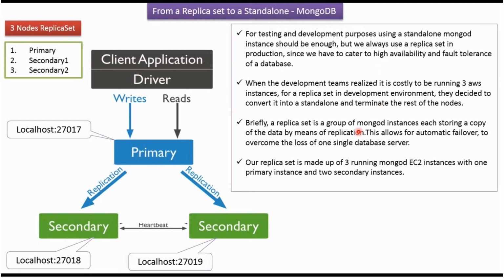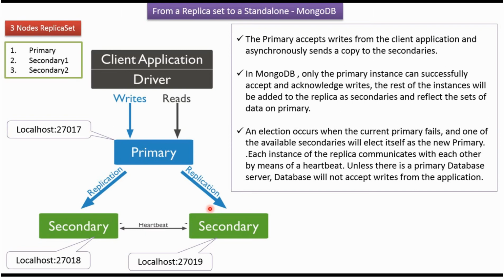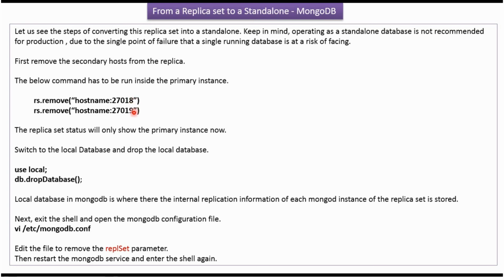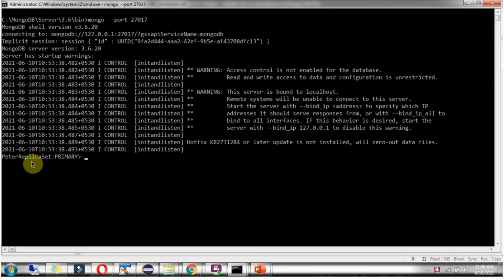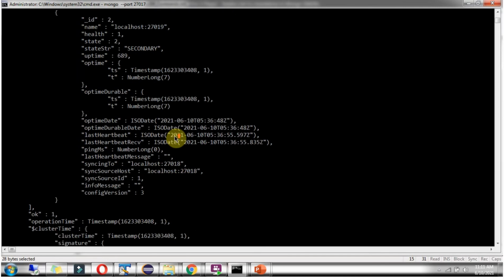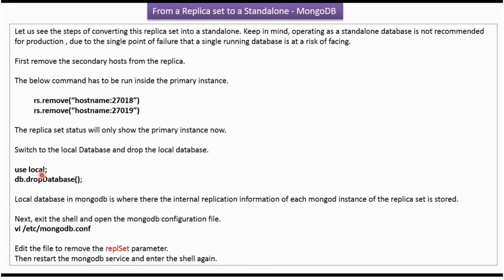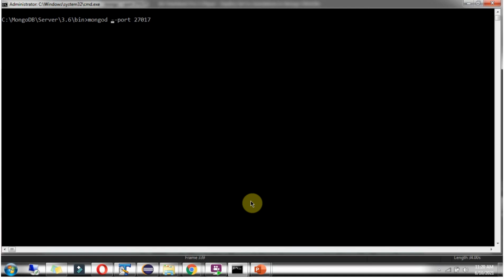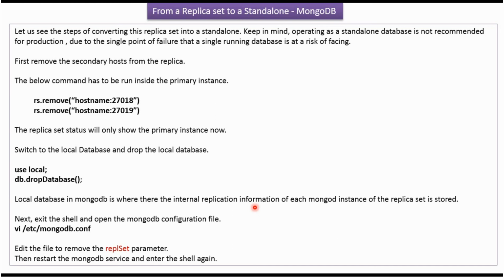How to Convert from Replica Set to Standalone in MongoDB? | Replication in MongoDB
In this comprehensive MongoDB tutorial, you'll learn how to seamlessly convert a MongoDB replica set to a standalone instance. Converting from a replica set to a standalone configuration can be useful in various scenarios, such as testing environments or when the replication setup is no longer necessary.

In this step-by-step guide, we'll walk you through the process of converting your MongoDB replica set to a standalone instance. You'll learn the necessary steps to safely transition your database while ensuring minimal downtime and data integrity.

We'll cover important topics such as:

1. **Backup Preparation**: Before initiating the conversion process, we'll discuss the importance of backing up your MongoDB data to prevent any potential data loss.

2. **Stopping Replication**: We'll guide you through the process of gracefully stopping replication across the replica set members to prepare for the standalone conversion.

3. **Configuration Adjustment**: You'll learn how to adjust the MongoDB configuration files to transition from a replica set configuration to a standalone setup.

4. **Restarting MongoDB**: We'll demonstrate how to restart the MongoDB service after making the necessary configuration changes to complete the conversion process.

5. **Verification and Testing**: After the conversion is complete, we'll show you how to verify that MongoDB is now running as a standalone instance and perform testing to ensure everything is functioning as expected.

By the end of this tutorial, you'll have a solid understanding of how to convert a MongoDB replica set to a standalone configuration confidently. Whether you're a MongoDB administrator, developer, or enthusiast, this tutorial will equip you with the knowledge and skills to manage MongoDB instances effectively.

How to convert from Replica set to a Standalone in MongoDB? | Replication in MongoDB | Mongodb Master-Slave Setup | MongoDB Tutorial for Beginners